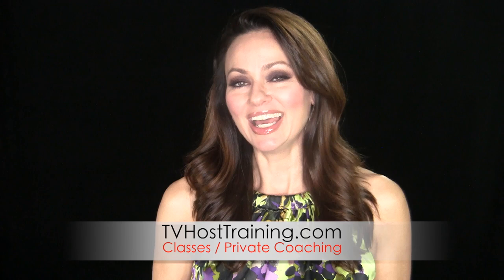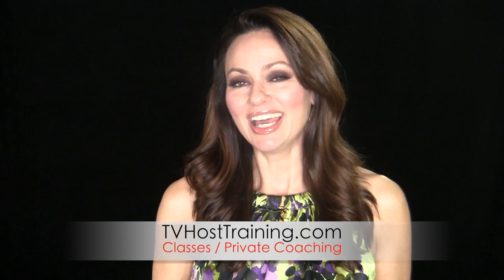How To Make A Hosting Reel | Tips For TV Hosts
What is a hosting reel anyway?  And how do you get one?  Find out in this week's tip.